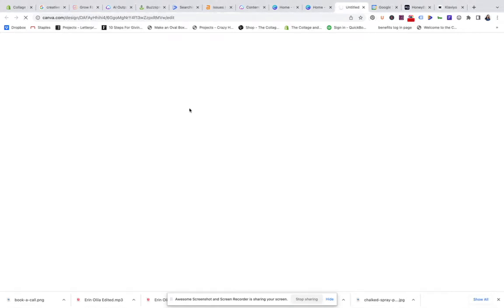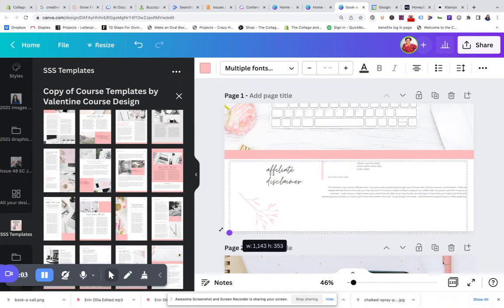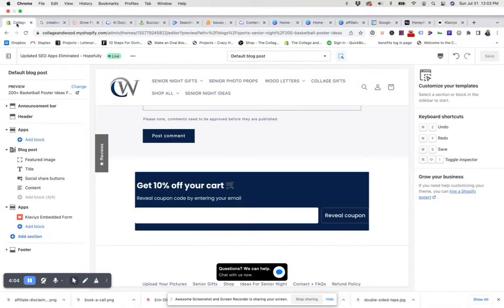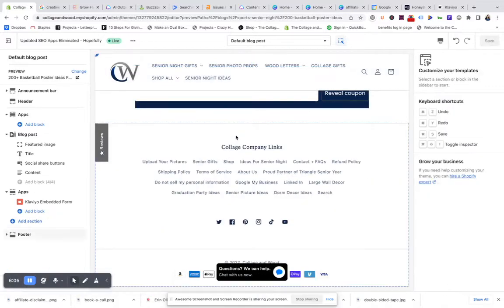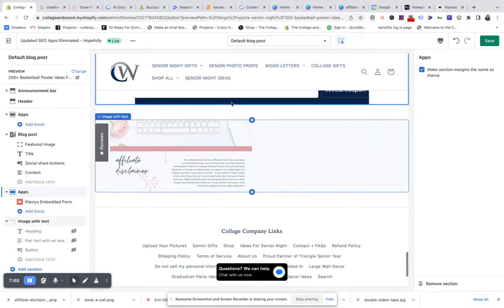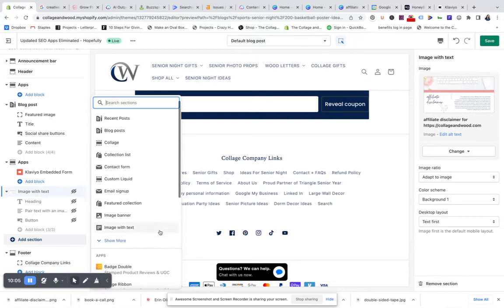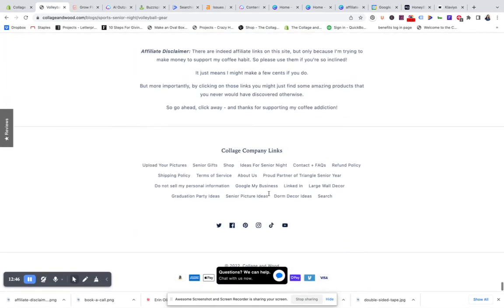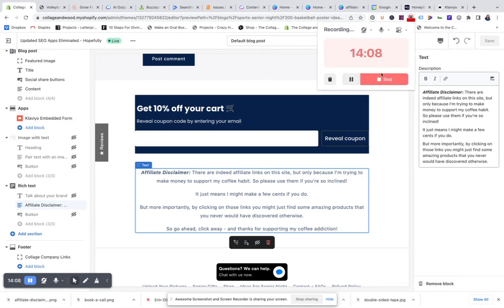How to add an affiliate disclaimer for your Shopify blog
Are you a Shopify seller looking to start selling affiliate products?

In this video, I'll show you how to easily add an affiliate disclosure on your blog posts.

Make sure to watch this video now, before you start promoting any affiliate products on your Shopify store!